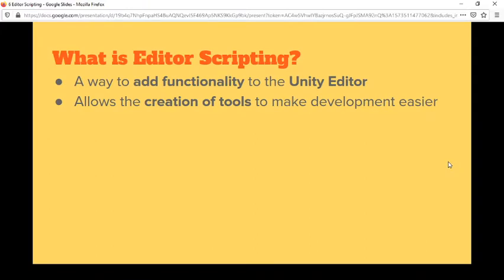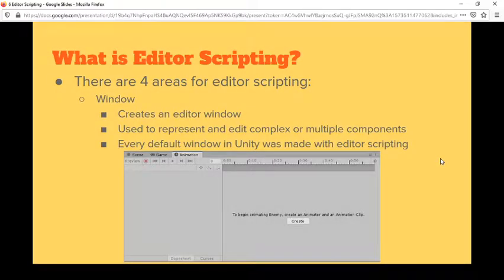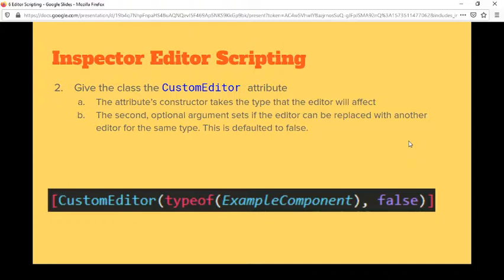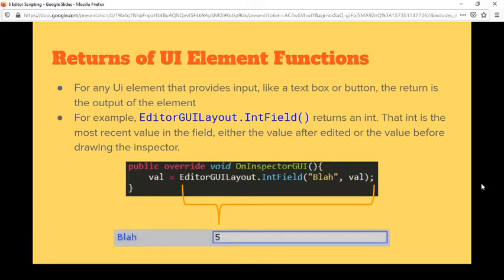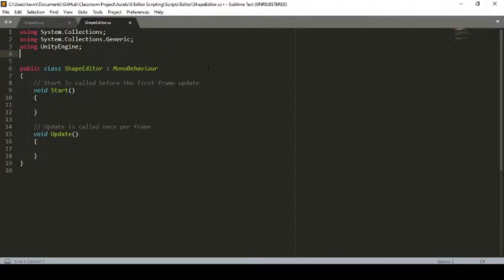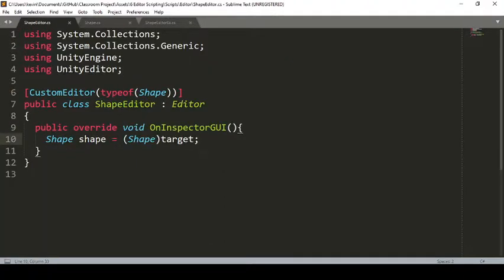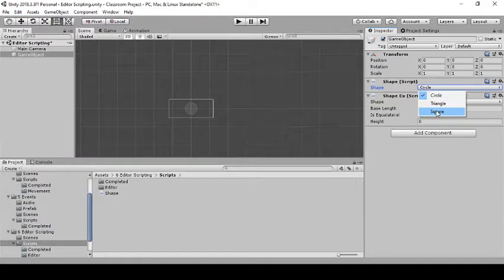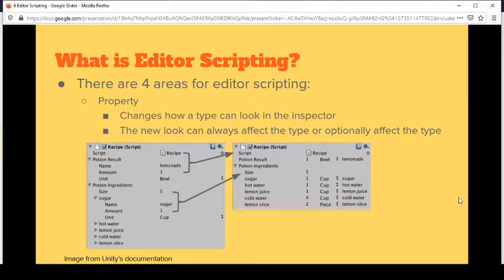Intro to Unity Editor Scripting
This week we’ll be covering Unity editor scripting! This will allow you to extend the capabilities of the Unity editor and create tools to accelerate the development of your game. The API we’ll be covering is the same one used to create the Unity UI, meaning the possibilities for what you can make with it are boundless!